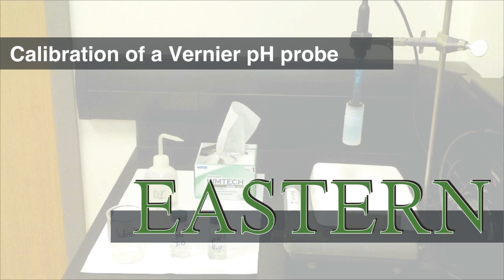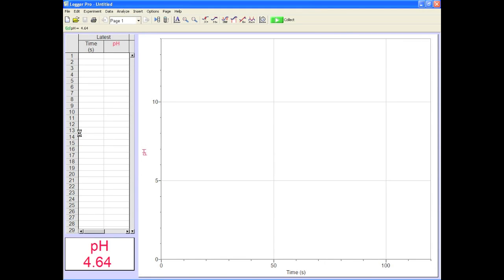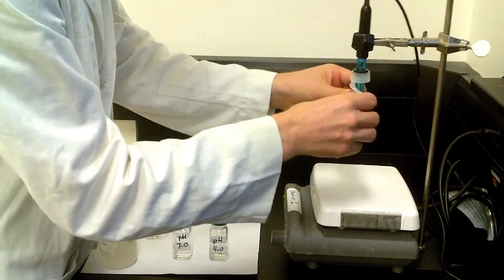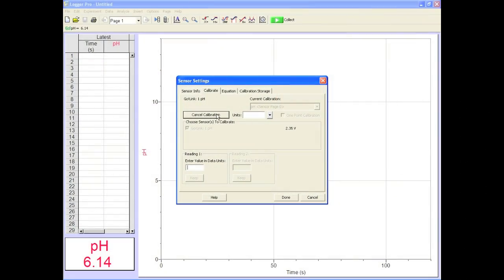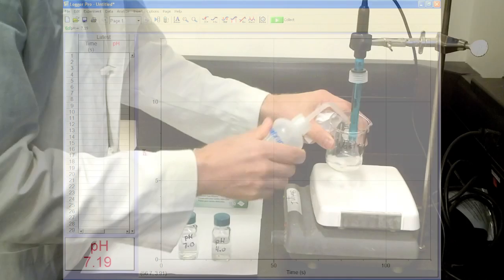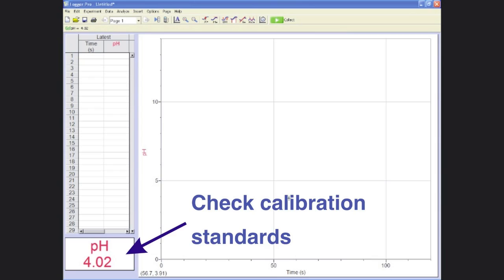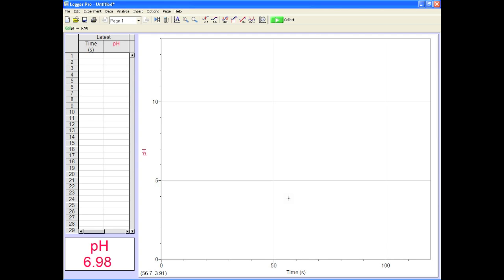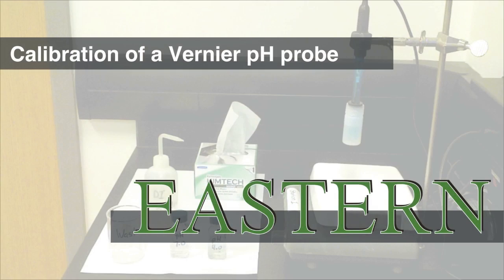Calibrating the Vernier pH probe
A short video describing the calibration of the Vernier pH probe